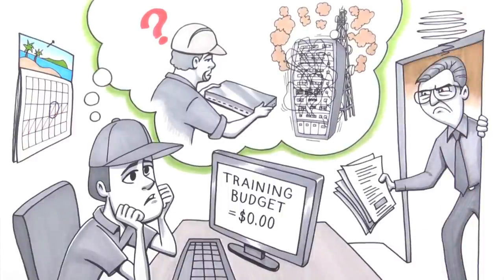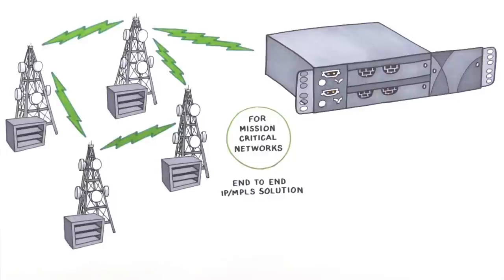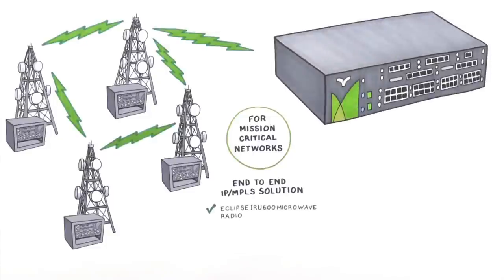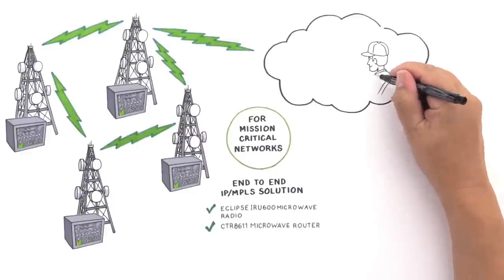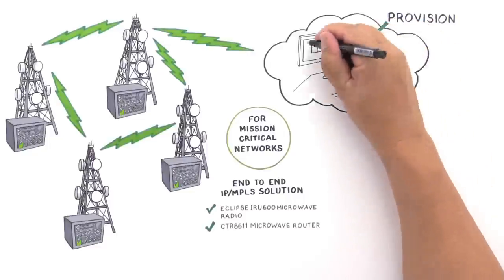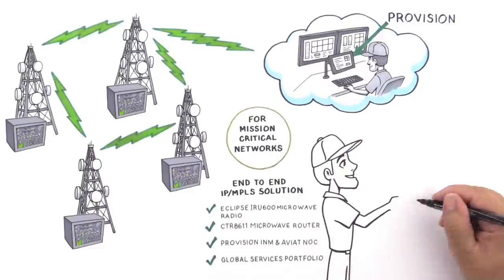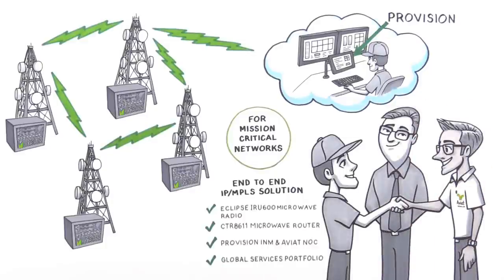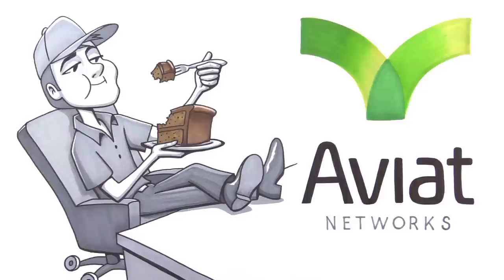Aviat's Mission Critical IP/MPLS Solution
Transition your network to IP/MPLS with confidence. Aviat Networks has and end-to-end mission critical solution that is both simple and easy. Including CTR 8611, IRU 600 and ProVision INM.